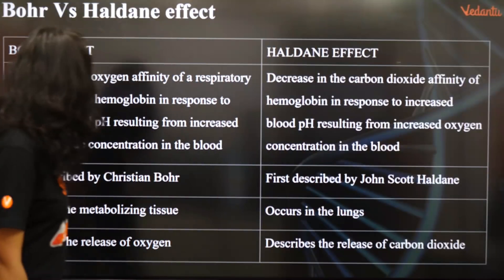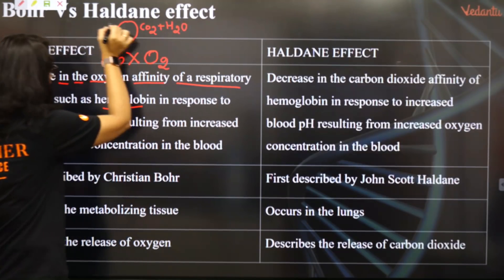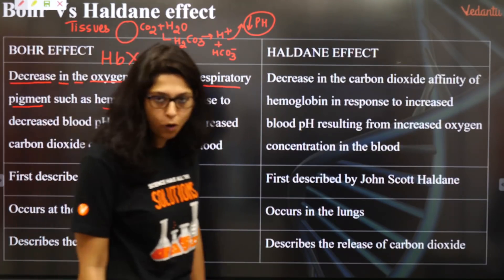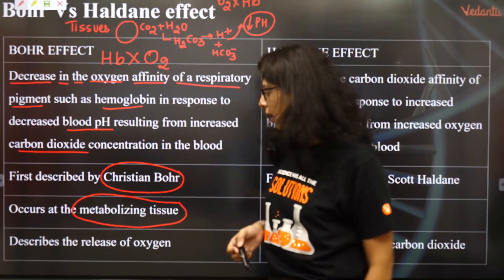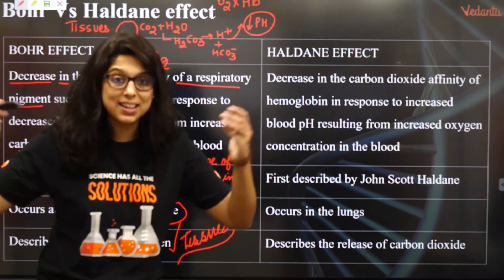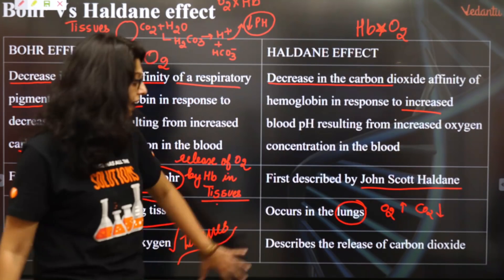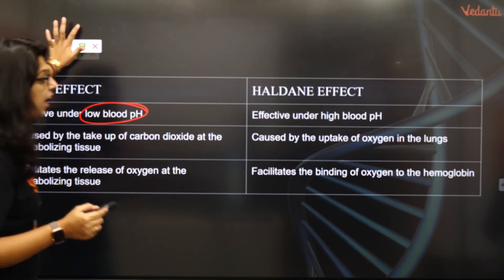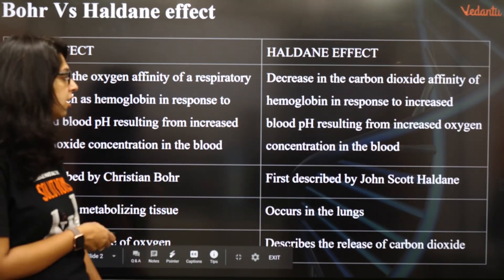Bohr Effect Vs Haldane Effect | NEET Preparation 2020 | Vedantu NEET | Vani Ma'am | VBiotonic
🤙📲💬Click here to send your query to your favorite Master Teacher via Whatsapp

In today's session, Master Teacher Vani Ma'am explains to you about the Bohr Effect and Haldane Effect, as it is one that can help extensively in your NEET 2020 Preparation and day-to-day activities. Master the NEET with ease and fun.